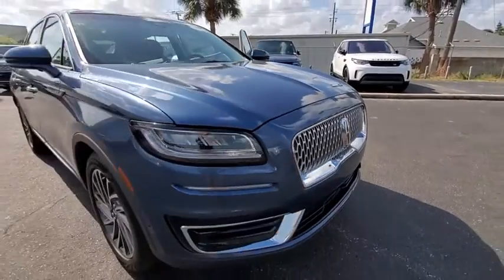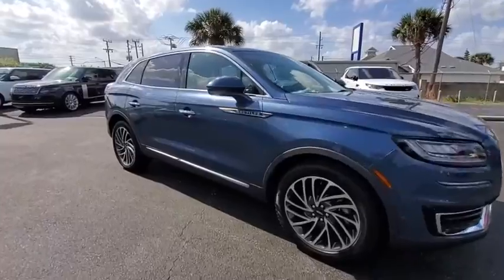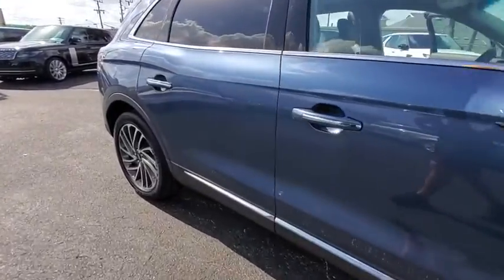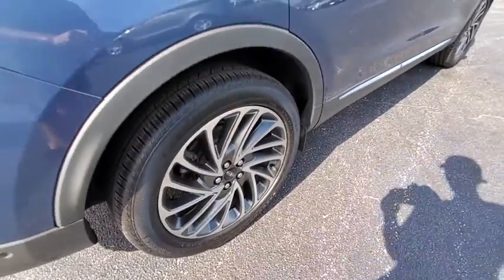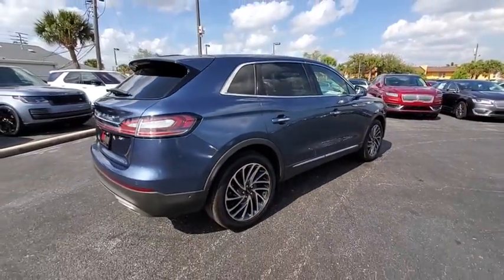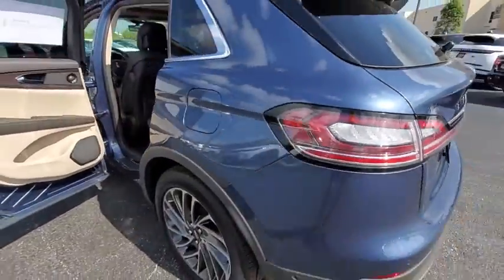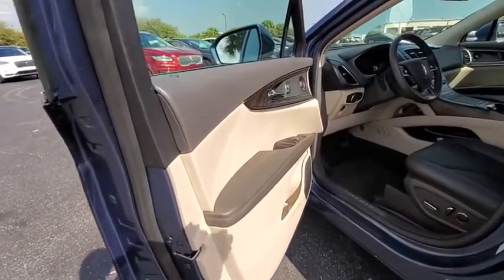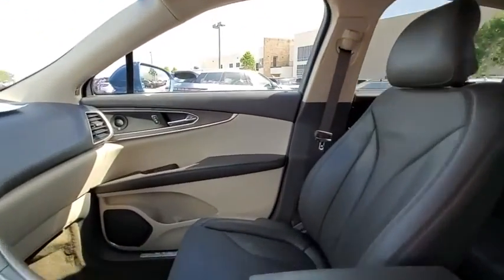2019 Lincoln Nautilus Titusville, Vero Beach, Melbourne, Viera, Merritt Island, FL P20950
Blue Used 2019 Lincoln Nautilus available in Merritt Island, Florida at Island Auto Group. Servicing the Titusville, Vero Beach, Melbourne, Viera, FL area.

1850 E Merritt Island Causeway